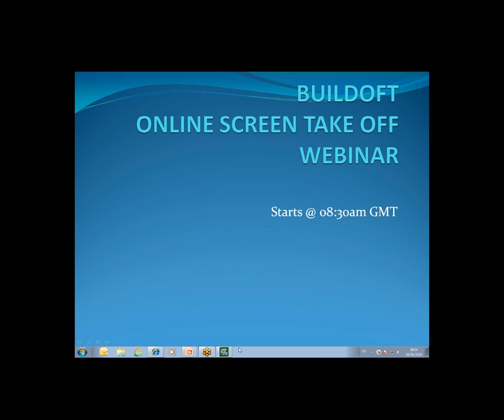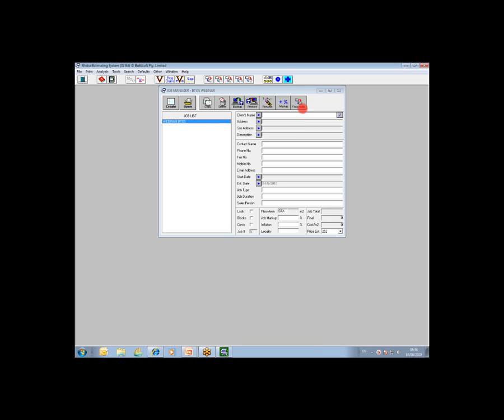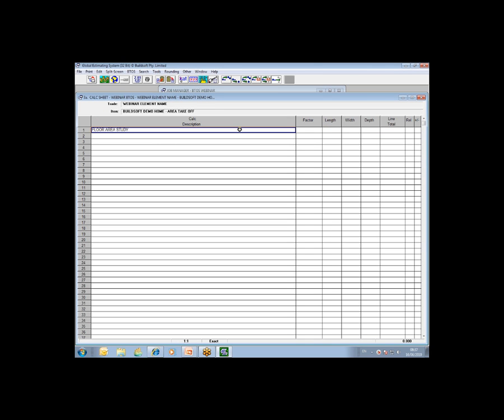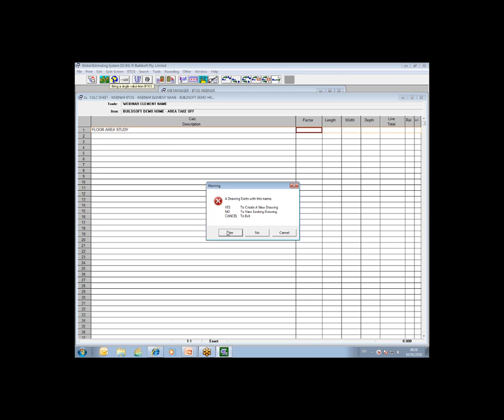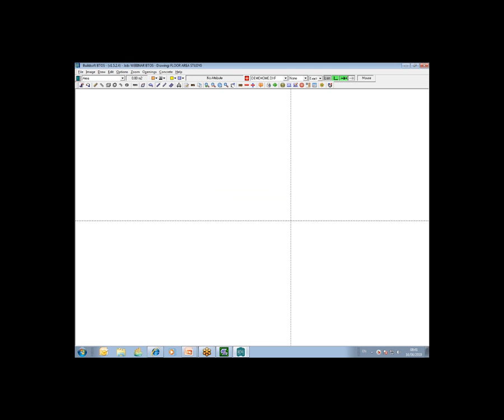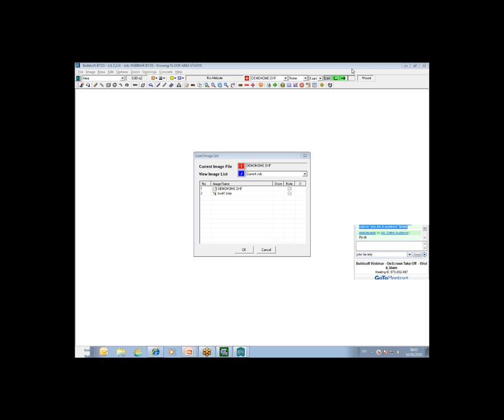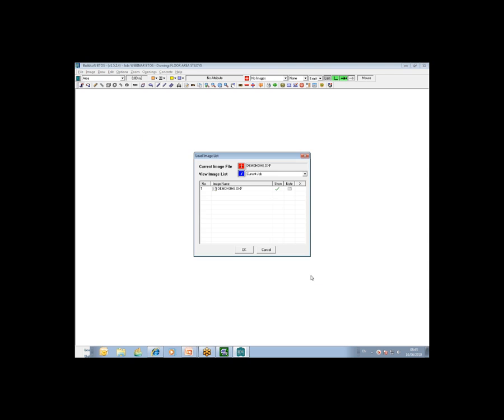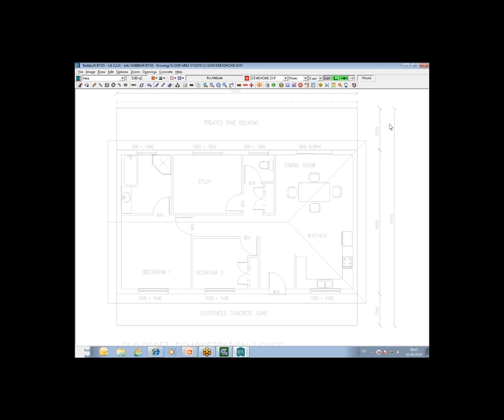Buildsoft On Screen Take Off Webinar Part 1